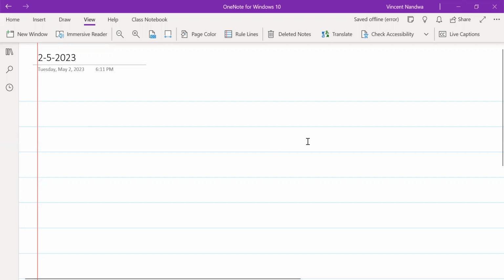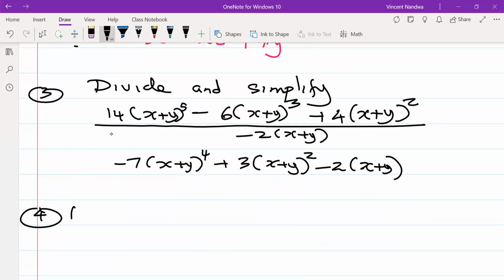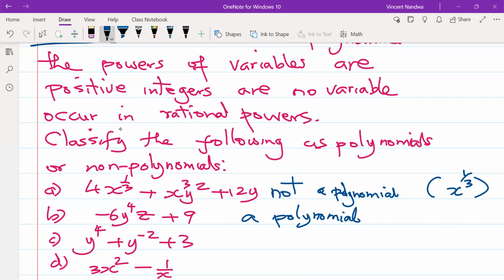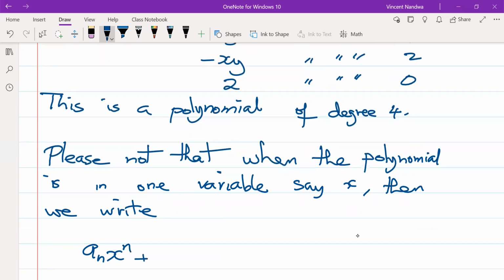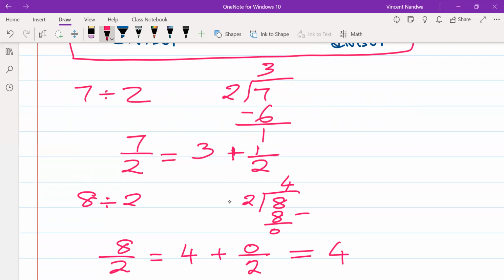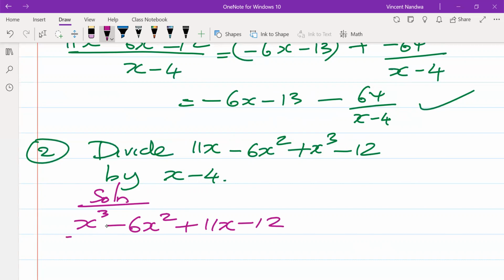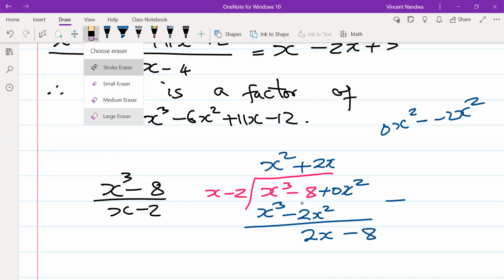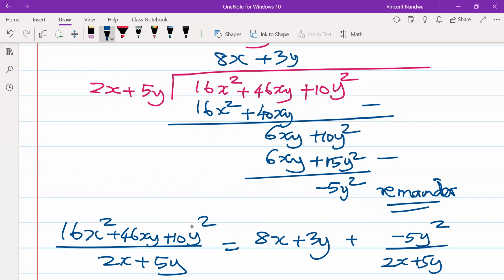Polynomial Division: Lec 1 (of 2-5-2023 for School-based program) MAT 120